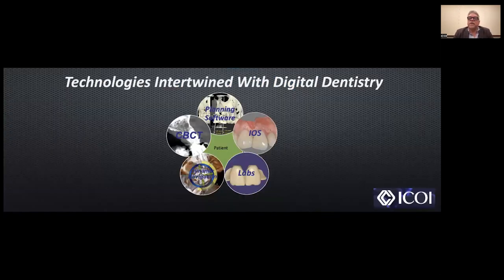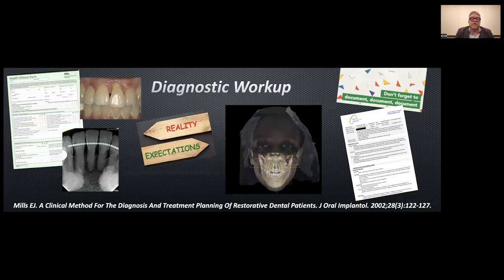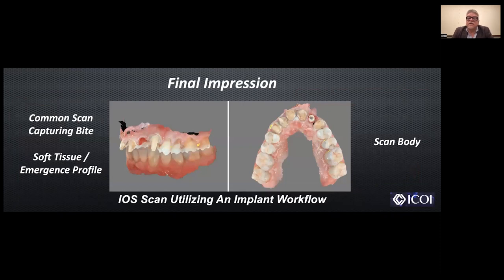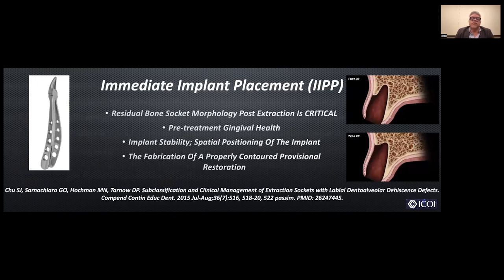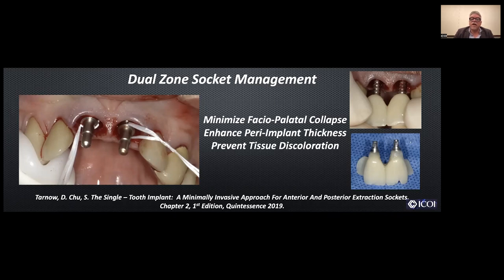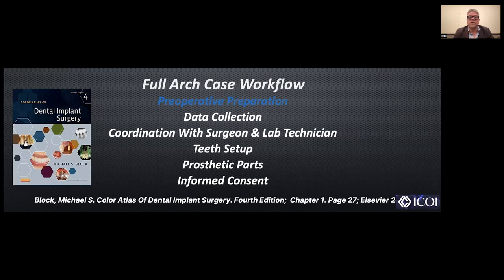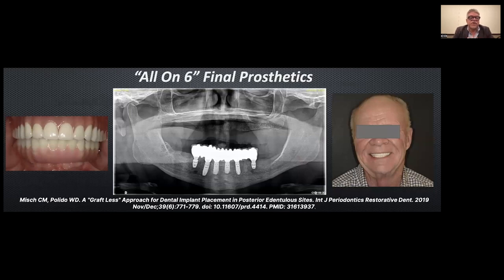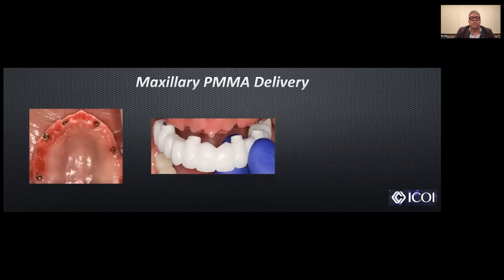ICOI Presents | Developing a Cosmetic Blueprint to Maximize Collaboration With Your Lab Technician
The ICOI proudly presents “Developing a Cosmetic Blueprint to Maximize Collaboration With Your Lab Technician to Optimize Prosthetic Results” hosted by Dr. Robert Pauley.

The objective of this presentation is to allow clinicians to visualize how a digital dental workflow can be utilized to document the patient’s existing condition from which the dentist, surgeon & lab technician can collaborate on the prosthetic design creating in essence a ideal Cosmetic Blueprint through which virtual implant placements can be planned and ultimately utilizing dynamic navigation to place the implants in the proper alignment to optimize surgical and prosthetic results.  At the end of this presentation attendees should be able to apply these principles to their next implant patient.

Dr. Robert Pauley Jr. has been in private practice in Union City, Georgia for thirty-five years. He is a graduate of the University of Kentucky, College of Dentistry. Dr. Pauley has refined a complete digital workflow for his dental implant patients. He performs the diagnostic, surgical and the prosthetic phases of treatment.  Dr. Pauley is a consultant and key opinion leader for several leading dental companies and has published several articles as well as lectured nationally and internationally. He is a Diplomate of the International Congress of Oral Implantologists and an Associate Fellow of the American Academy of Implant Dentistry.